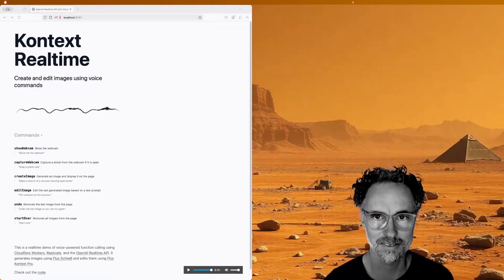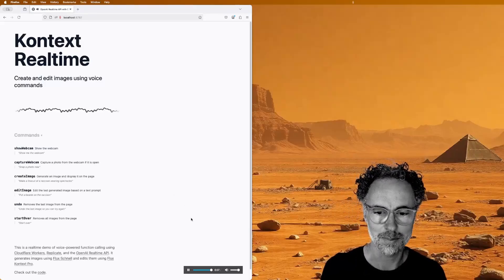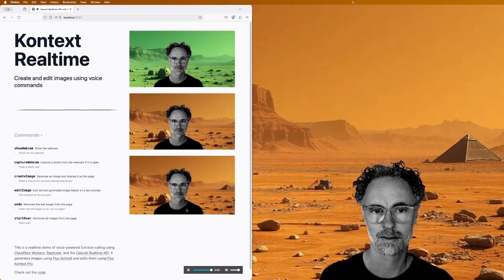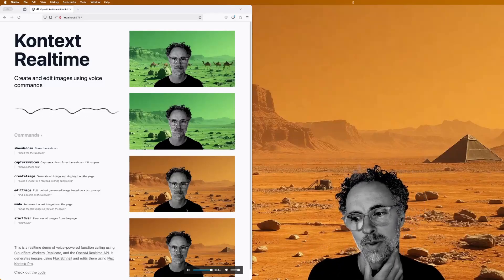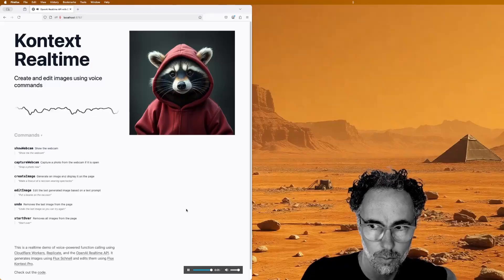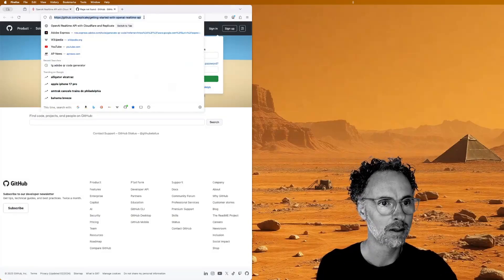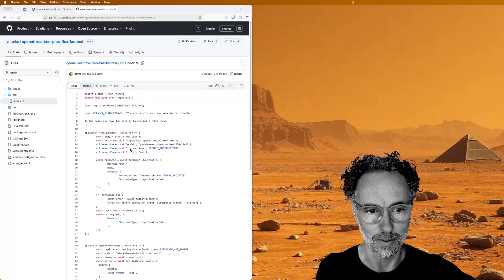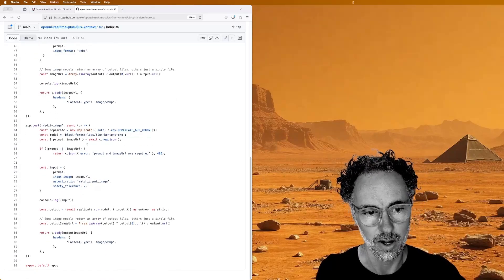Kontext Realtime: Create and edit images using voice commands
"Kontext Realtime" is an open-source web app that allows you to create and edit images using voice commands. The app uses Cloudflare Workers for serverless functionality, Replicate for AI model access (specifically Flux Schell and Flux Kontext Pro models), and OpenAI's Realtime API for voice processing. This setup enables real-time image manipulation, displaying a webcam feed, snapping photos, removing elements, changing backgrounds, and applying artistic styles, all controlled by spoken instructions.

0:00 Introduction
0:24 Testing voice recognition
0:30 Showing webcam feed
0:40 Snapping a photo
0:46 Editing image: removing pyramid
1:05 Editing image: changing background to green
1:23 Editing image: adding camels
1:41 Editing image: cartoon representation
1:56 Undoing last edit
2:00 Editing image: 1950s comic book rendition
2:20 Starting over
2:28 Generating image: raccoon wearing a hoodie
2:38 Editing image: linocut style artwork
2:51 Adding text label to image
3:09 Pausing OpenAI to discuss code
3:20 Showing the GitHub repository
3:40 Explaining the server-side code (Cloudflare Workers, OpenAI Realtime API)
4:30 Explaining the client-side code (HTML, JavaScript, React)
5:00 Detailing the function definitions for voice commands
5:49 Conclusion